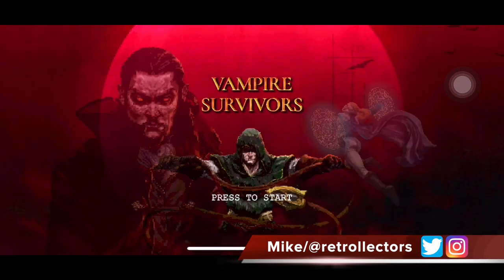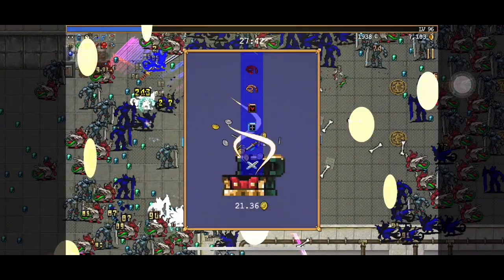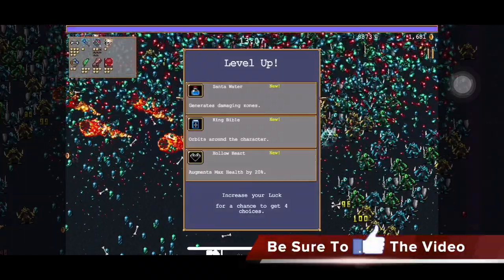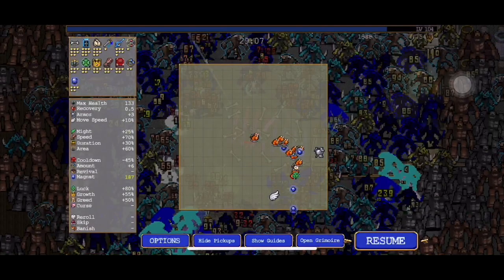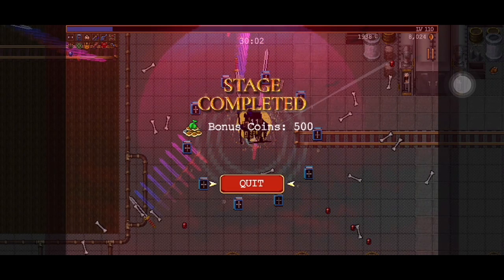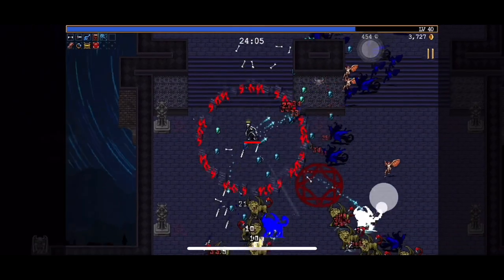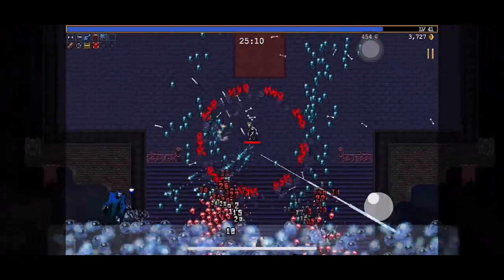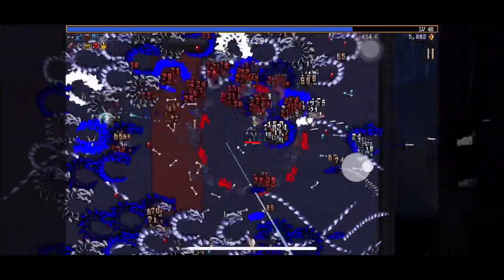Vampire Survivors Game Review | The BEST Mobile Games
Vampire Survivors Game Review | The BEST Mobile Games | What is Vampire Survivors? Its the best roguelike games on ios & mobile devices. Vampire Survivors Gameplay is simple enough anyone can pickup but quickly becomes a very addictive mobile game. It might just be one of the top 10 mobile roguelikes all time. So, Is Vampire Survivors good? Lets take a look and lets play vampire survivors.